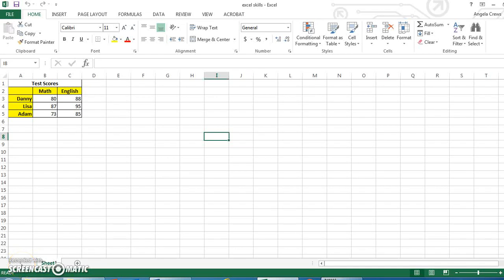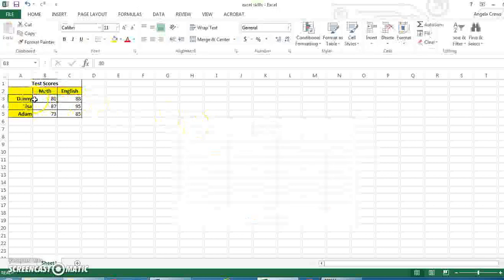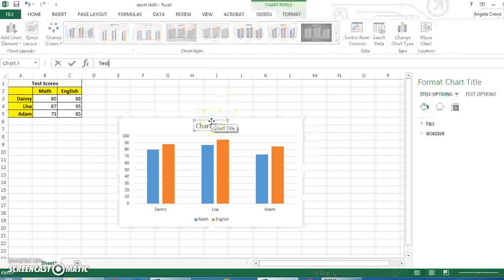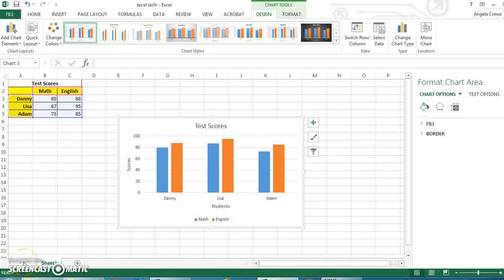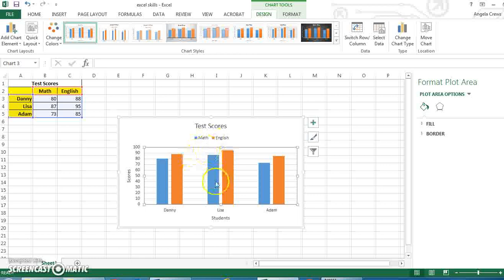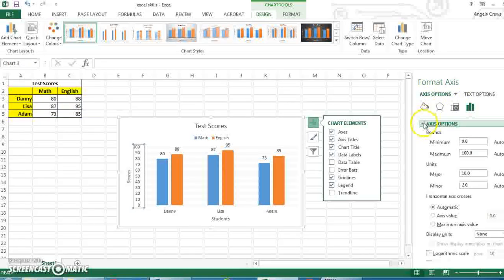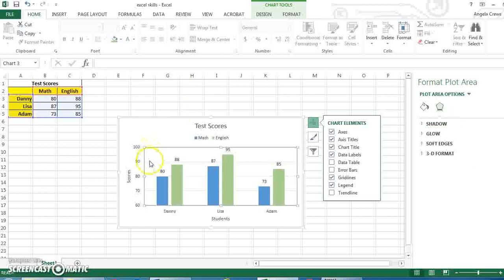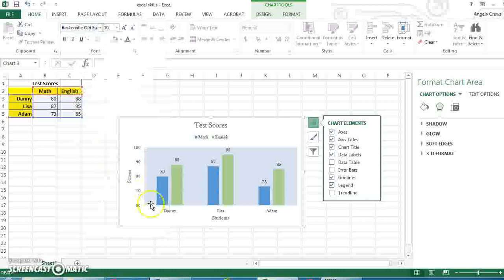Excelerate 2 D column chart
Creating a 2D column chart